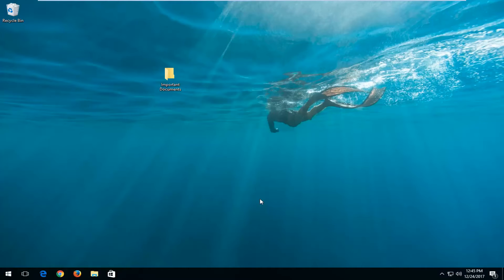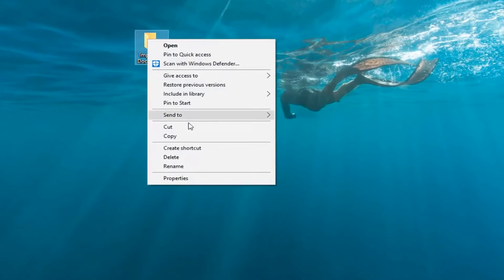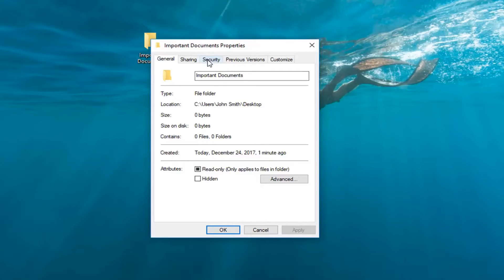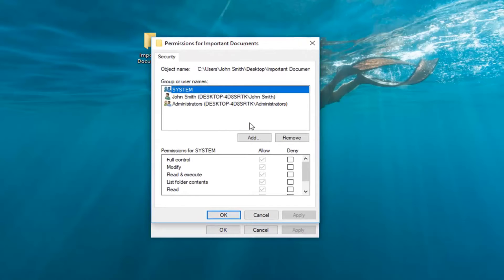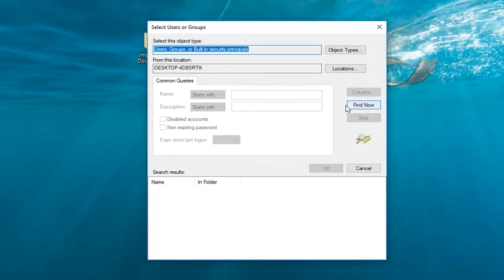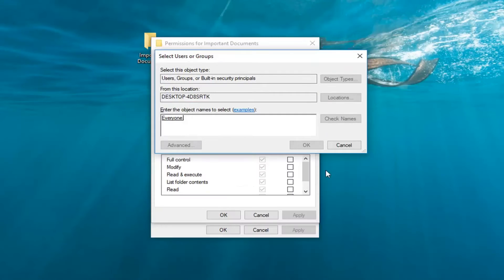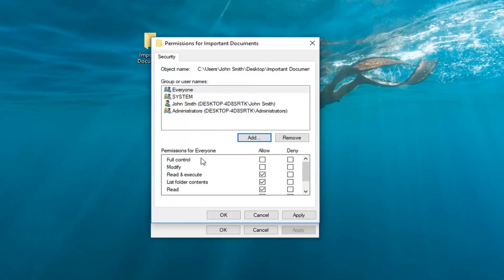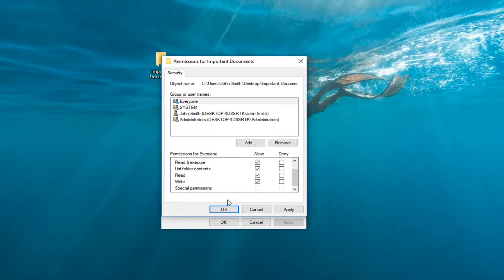You Need Permission To Perform This Action Windows 11/10/8/7 (Take Ownership)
Windows requires permissions for the actions you perform on your computer. But it's your computer, right? So why do you need permission to access certain files and folders? There are a couple of answers that link together.

However, some of these protections can get out of hand, leading to errors such as “You need permission to perform this action”. This can occur when you’re trying to open a file, delete a folder, or run an application.  Sometimes Windows may even lock down certain tasks or actions whether you’re an Administrator or not.

Windows wants to protect you from accessing certain files because editing those files could damage the operating system. Thus, if your Windows user account doesn't have the correct privileges, you cannot access certain files or folders.

Issues addressed in this tutorial:
you need permission to perform this action windows 7
you need permission to perform this action windows 10 delete folder
you need permission to perform this action system32
you need permission to perform this action delete folder
you need permission to perform this action windows 11
you need permission to perform this action gta 5
you need permission to perform this action windows 8.1
you need permission to perform this action windows 10
you need permission to perform this action as administrator
you need permission to perform this action but i am administrator
you need permission to perform this action create folder
you need permission to perform this action copy
you need permission to perform this action copy to usb
you need permission to perform this action copy folder
you need permission to perform this action copy file network
you need permission to perform this action delete folder windows 10